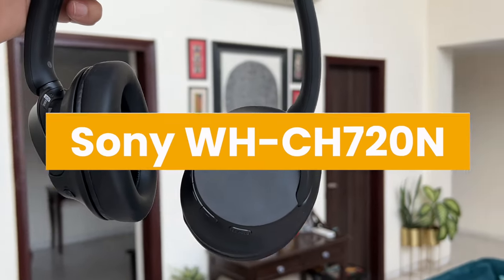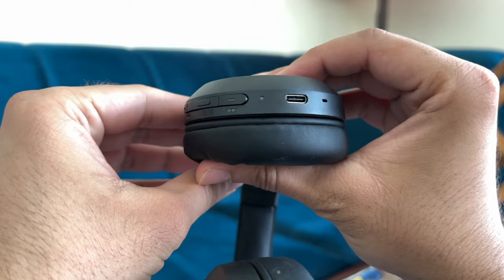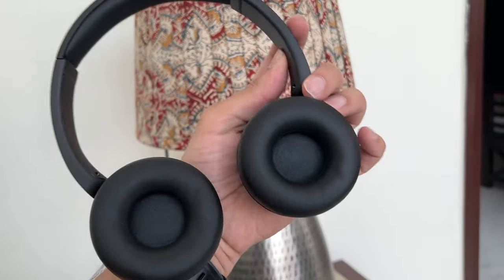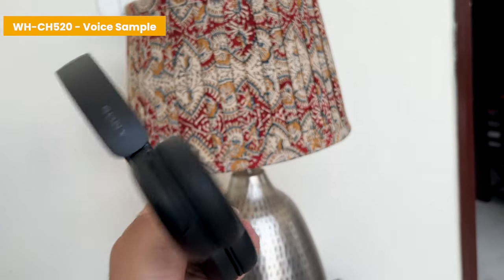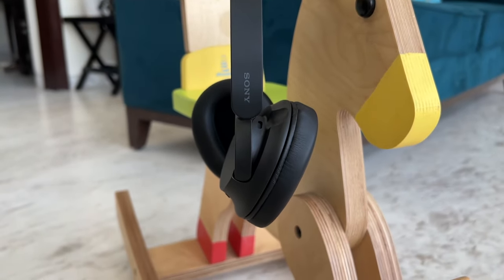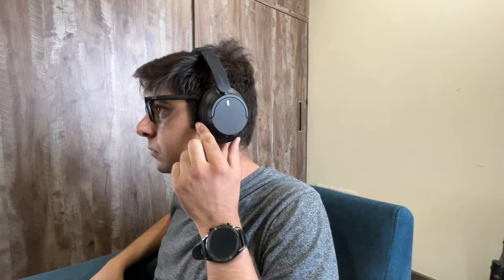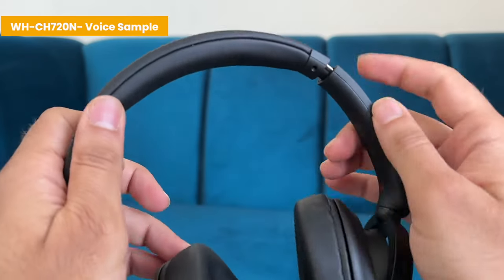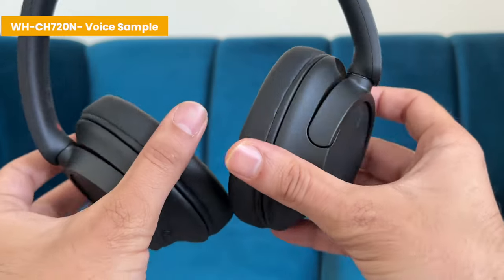Sony WH-CH520 vs WH-CH720N: Which is right for you?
If you are in the market to pick up a pair of headphones then you can check out the Sony WH-CH520 and the Sony WH-CH720N. Both of them cater to different audiences, and if you are confused about which is the right one for you, I am here to help make that decision easier.

Timestamps
(0:00): Introduction
(1:22): Sony WH-CH520 review
(6:10): Sony WH-CH520 mic test
(6:40): Sony WH-CH520 build quality
(7:34): Sony WH-CH520 app connectivity
(7:53): Sony WH-CH720N build and design
(8:35): Sony WH-CH720N comfort and fit
(9:28): Sony WH-CH720N review
(10:16): Sony WH-CH720N app
(10:39): Sony WH-CH720N noise cancellation
(12:00): Sony WH-CH720N mic test
(12:31): Sony WH-CH520 or Sony WH-CH720N which is right for you?